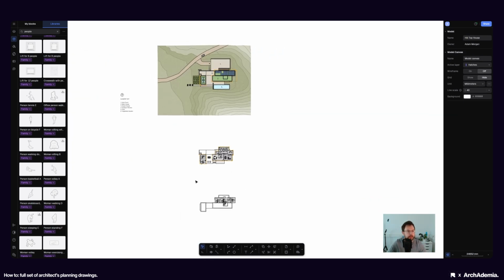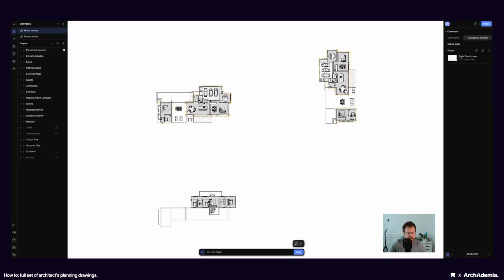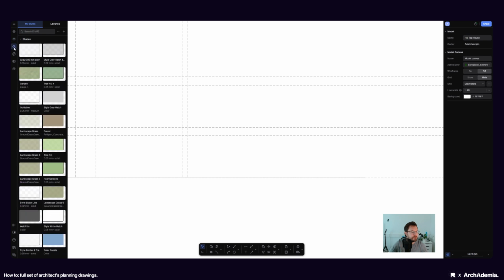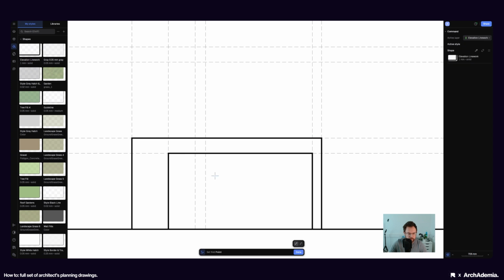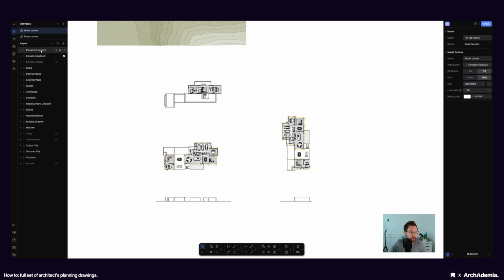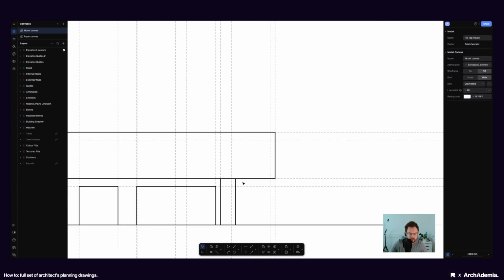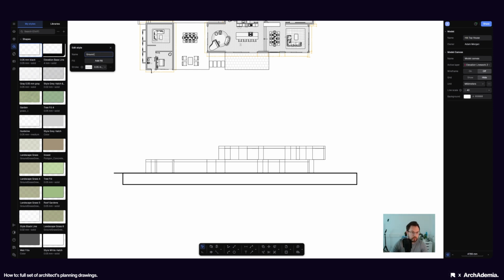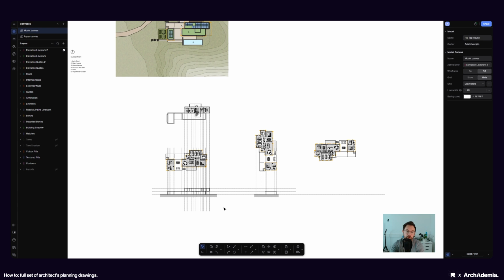Lesson 6 - How to draw architectural elevations with Rayon.design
Want to produce accurate architectural elevations, fast?

In this tutorial we show you step-by-step how to setup and block out your elevations using the floor plans as a guide.

✅ Setting up your model for multiple drawings
✅ Consistent levels across drawings
✅ Industry techniques for change control
✅ How to work with guides for ultimate accuracy

Perfect for architecture students, interior designers, and professionals who need a fast and efficient way to create complete drawing sets without complex software.

We provide next-gen learning for architects, students, interior designers, and archviz artists at every skill level. We're your one-stop destination to enhance your skills, industry knowledge, confidence and career trajectory.